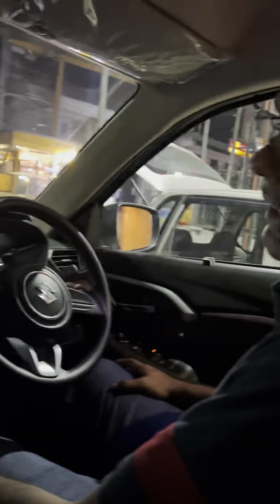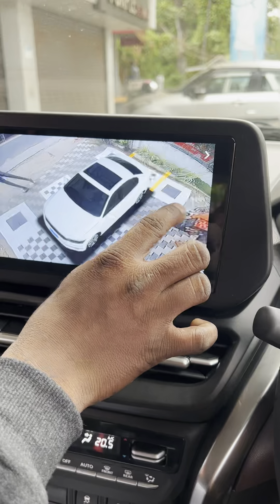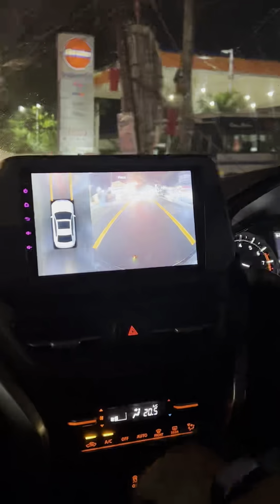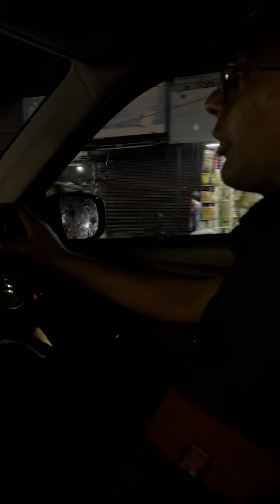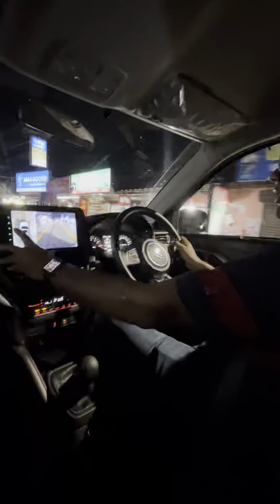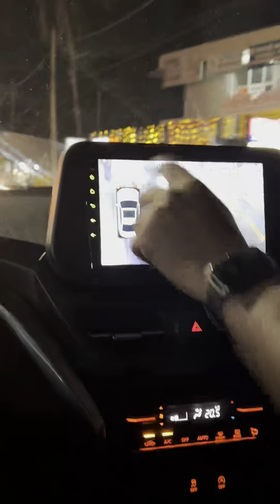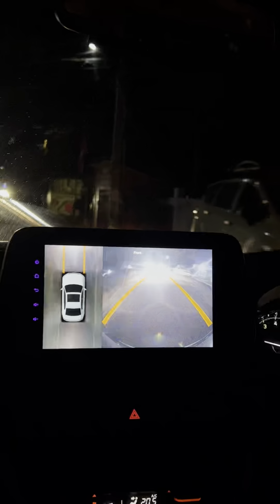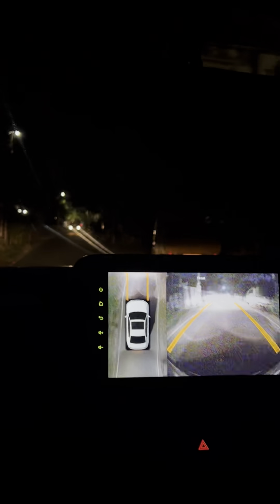Grand Vitara 360 Android stereo and Infinity speakers @kubixsmart 6282126548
Grand vitara 2023 base Model upgrade with 4/64 360 Android stereo and Infinity Component and coaxial speakers kubixsmart kubixcustomworks kubix_smart_shoppe alappuzha grandvitara...